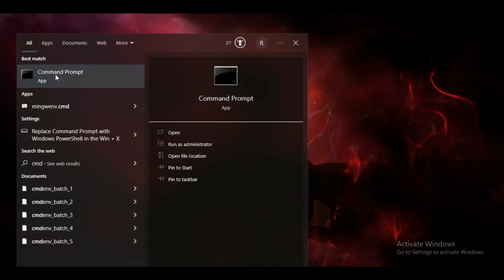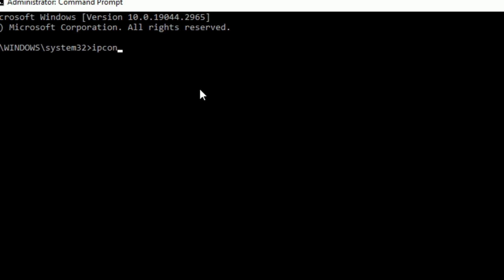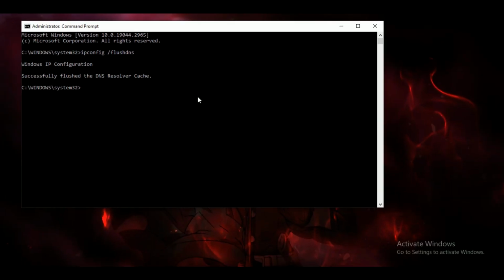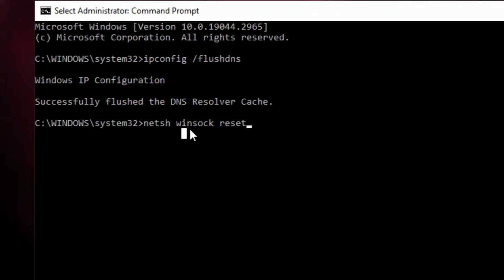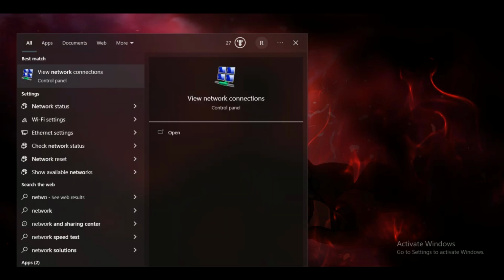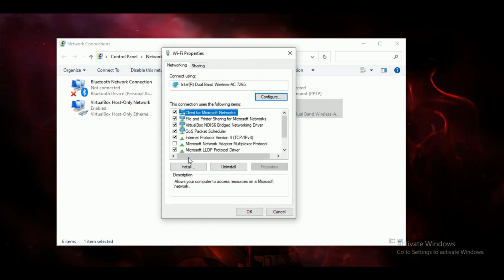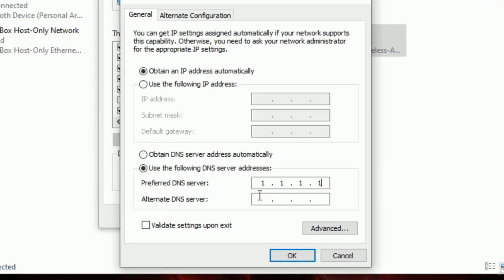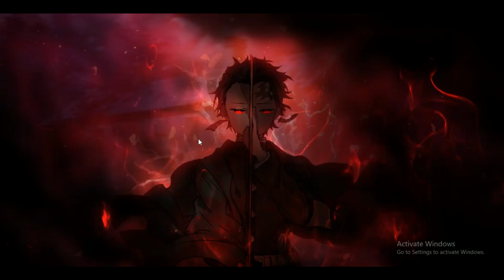How To Fix Error Code 279 On Roblox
In this video I'll show you how to fix error code 279 roblox pc 2023. The method is very simple and clearly described in the video. Follow all of the steps and see how to fix error code 279 on roblox pc.